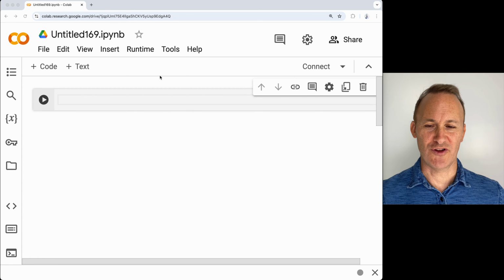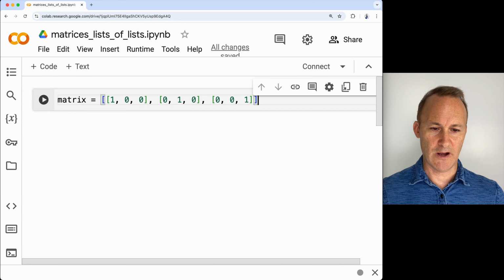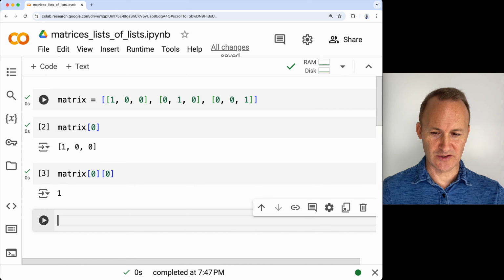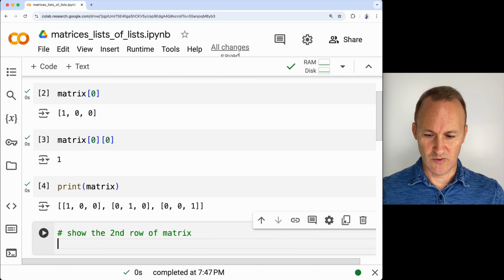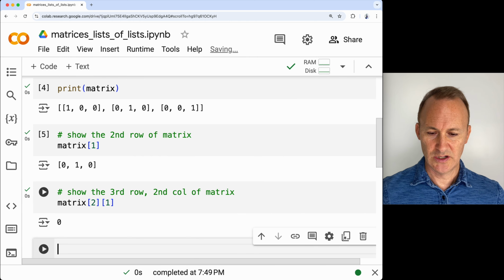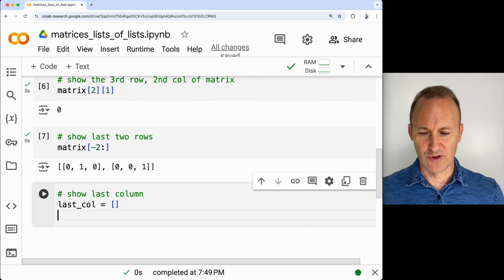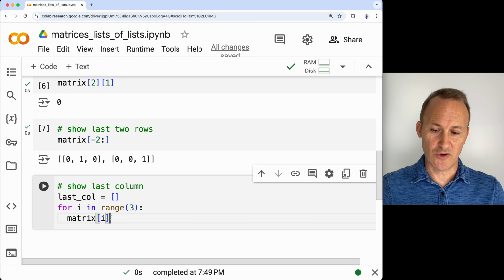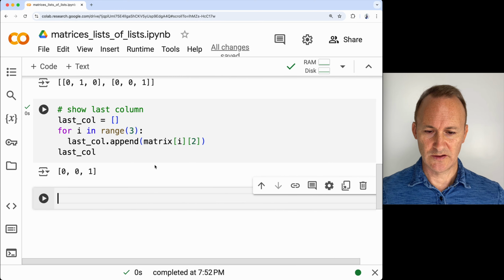Unit 4: Lesson 6 - Creating Matrices as Lists of Lists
Learn how to work with matrices in Python, including how to access specific rows, columns, and elements within a matrix stored as a list of lists.